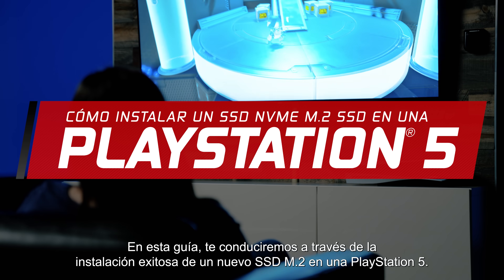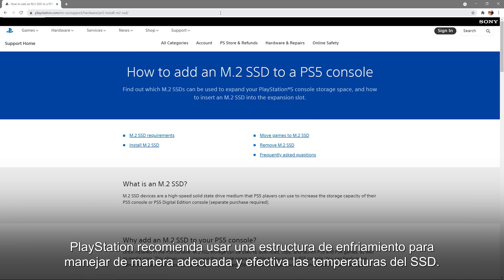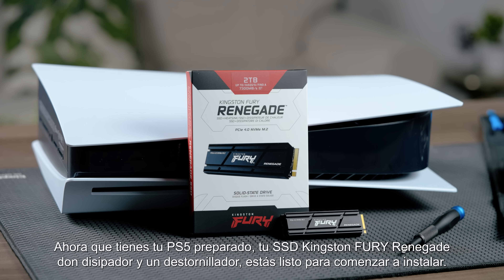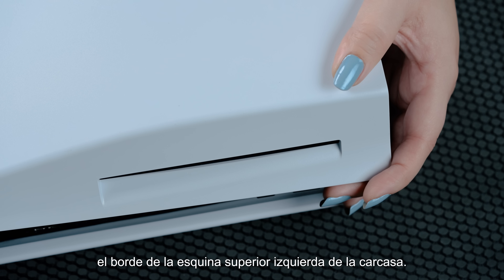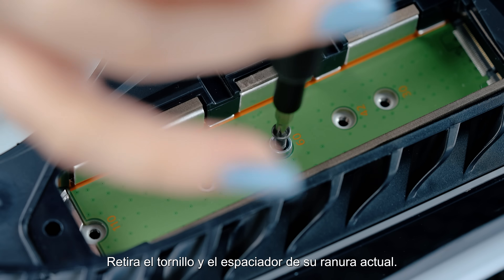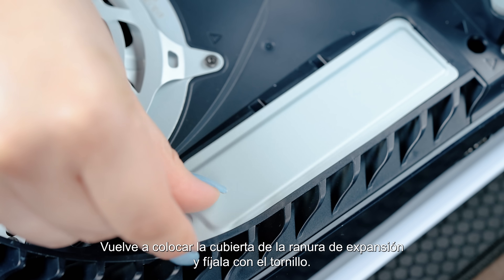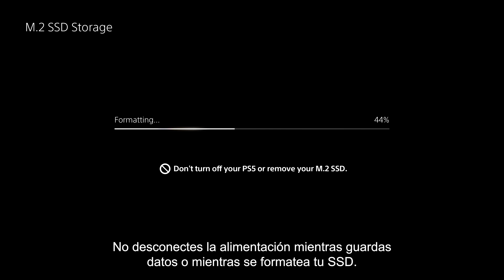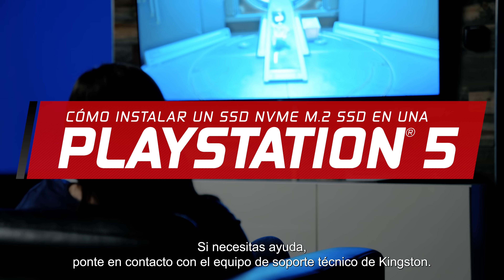Aprende a instalar un SSD NVMe M.2 en tu PS5. 🎮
¡Sí! Ahora es posible expandir el almacenamiento de tu PS5 con una SSD y lo puedes hacer tú mism@ con esta guía de instalación exitosa. 🪛 ✅